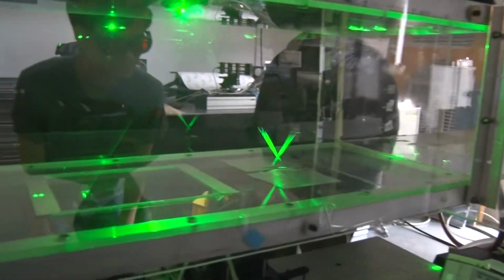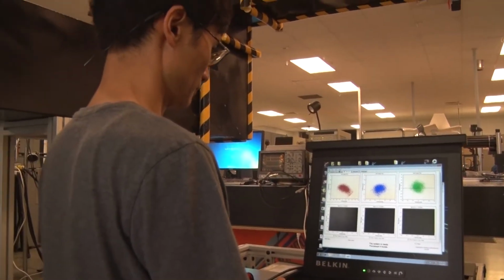Near Field Velocity Measurement System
With funding from the Air Force Small Business Innovation Research Program, Applied University Research developed the Near Field Velocity Measurement System, which is able to measure local air velocity around wind tunnel test articles that they put into large-scale wind tunnel facilities at Arnold Engineering Development Complex. The technology looks at light that’s scattered off of small droplets of mineral oil that are injected into the moving air. That light goes into a detection system that analyzes that light and determines what the air velocity is, by assuming that the air velocity is the same as that particle velocity.

The technology provides extra information to customers that are using AEDC wind tunnels. Those customers can better understand what the flow field is around their test articles that models weapon systems that they will be providing to the Air Force in the future. By knowing that detailed information early on in the acquisition cycle, the Air Force can avoid problems that might develop later in the acquisition cycle, which are very expensive problems to fix.

AEDC2017-048